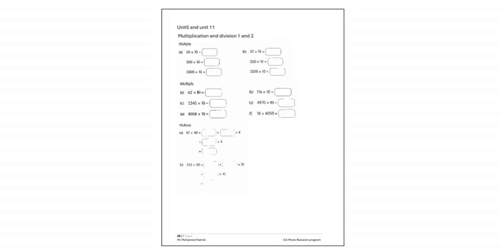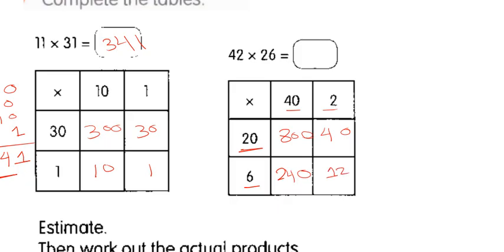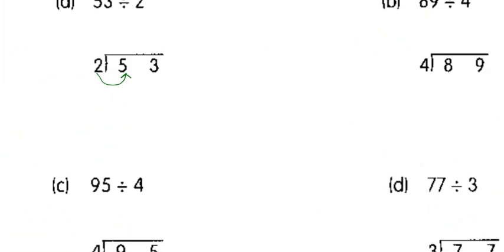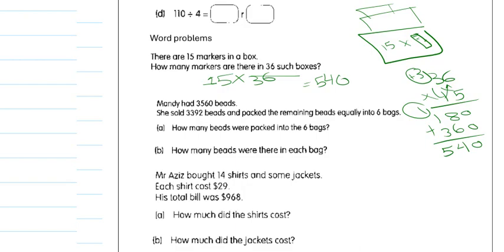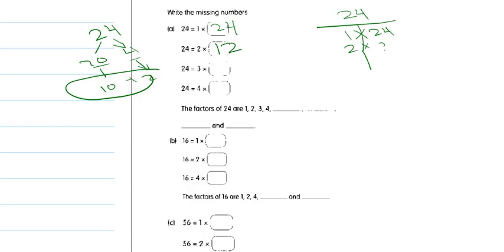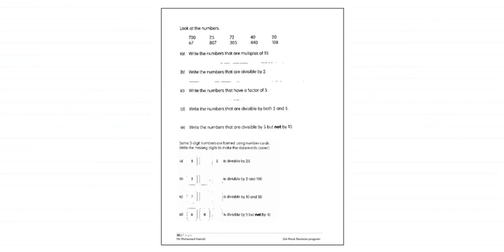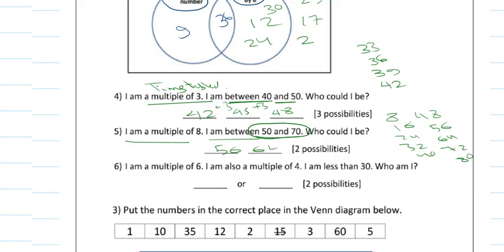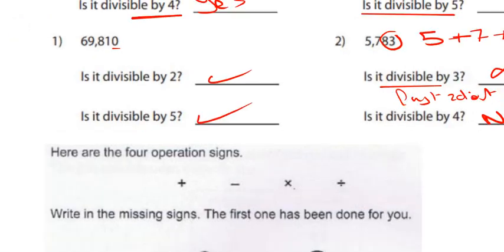Grade 4 Mock Revision Part 1 2nd Video. Mr.Mohamed Hamdi Soliman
Math Revision Grade 4 Igcse -Nile